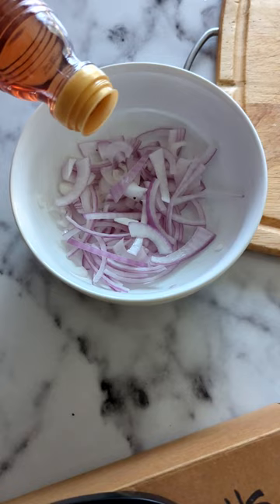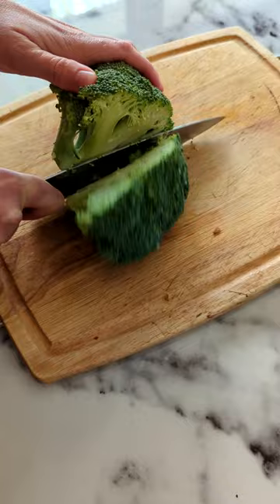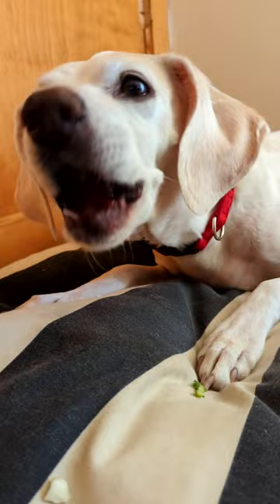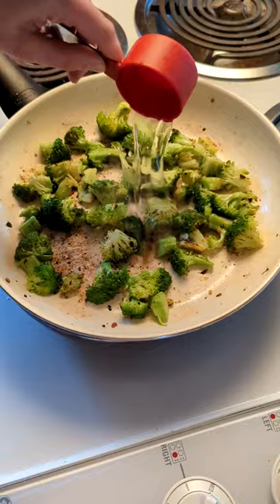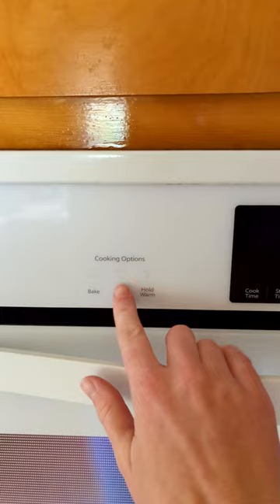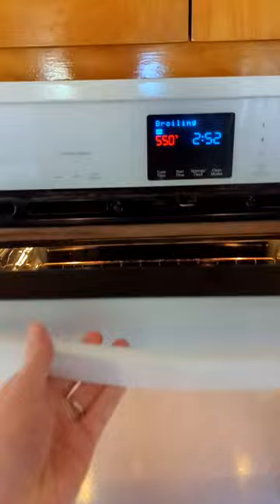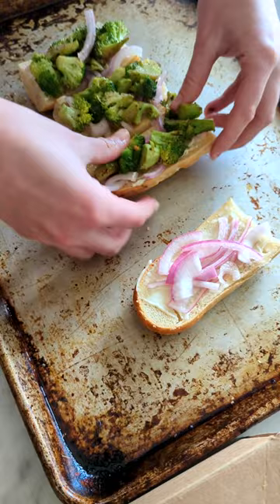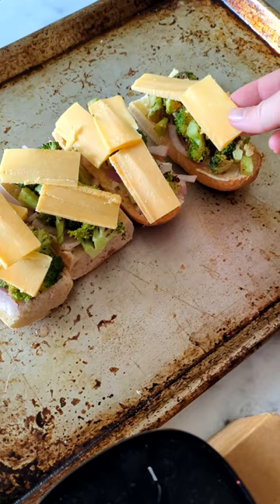Super Simple and Delicious Broccoli Melt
This is a great and simple delicious Broccoli Melt recipe.